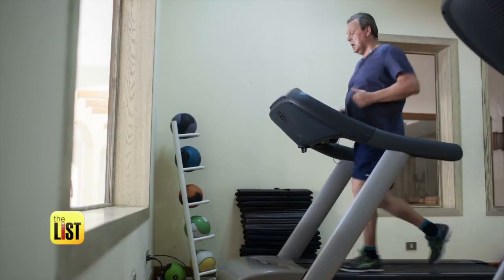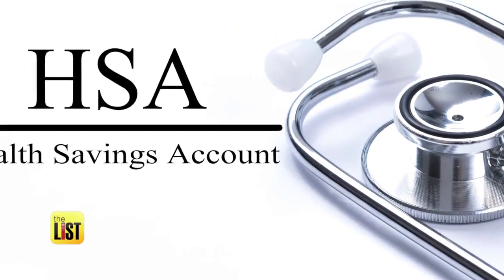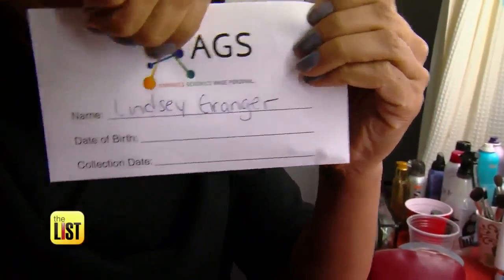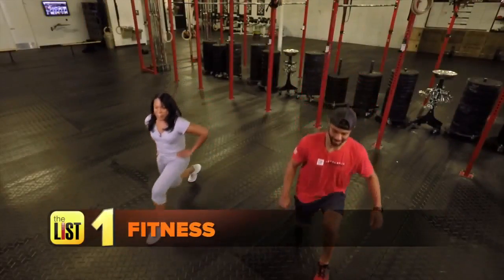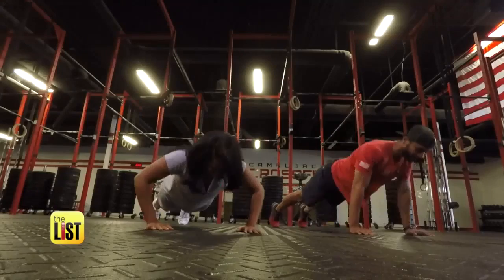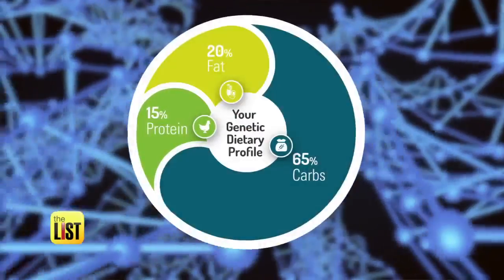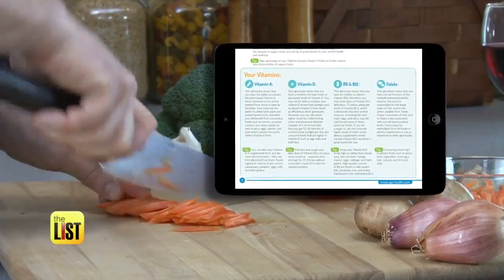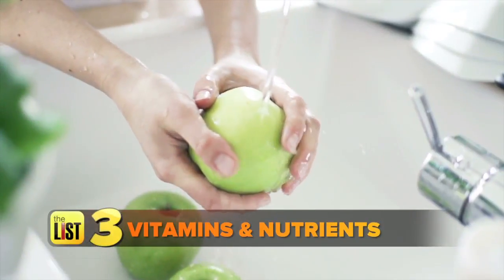Thanks Science! 3 Health Benefits of a DNA Diet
Having trouble reaching health or weight goals? AGS nutritionist Sharon Brack says the answer could be in your DNA. Lindsey Granger is talking with her about genetic testing that can dial in to exactly what you need for optimal health and finding out about three health benefits.